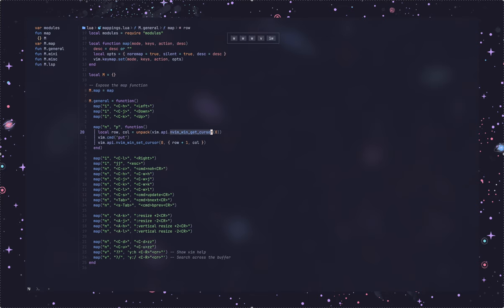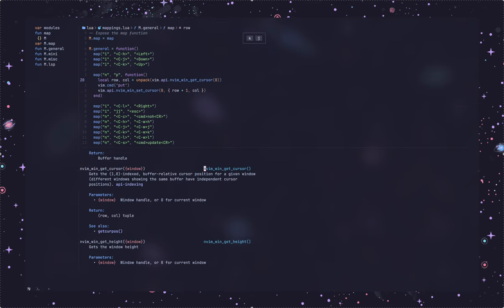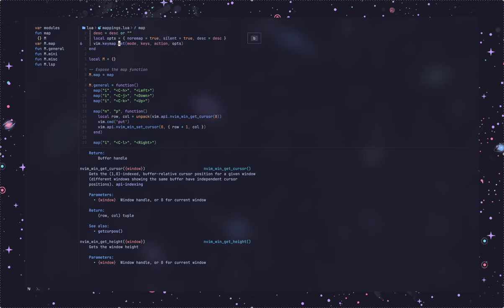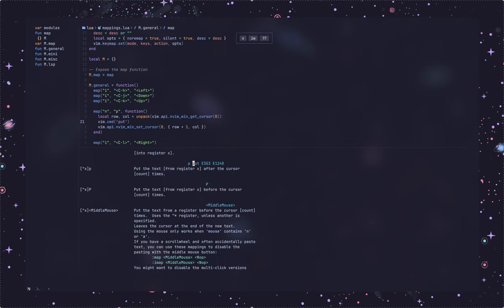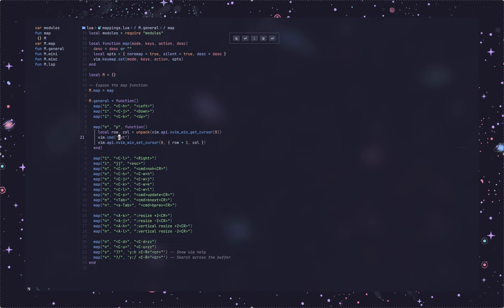Put your cursor to same position while yanking in neovim ft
Hey guys,

I was watching a video by tsoding in which he was configuring his emacs and mentions something that got my attention. I got the solution for it on r/neovim and here it goes.